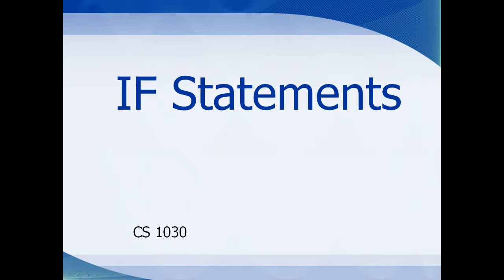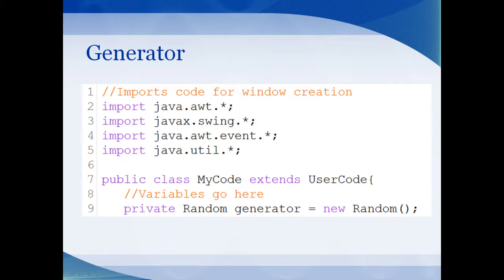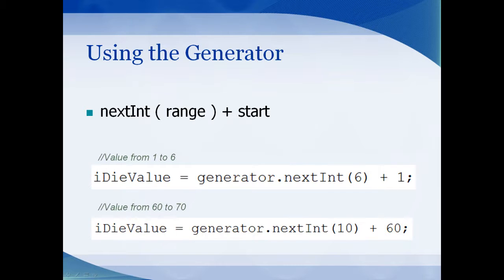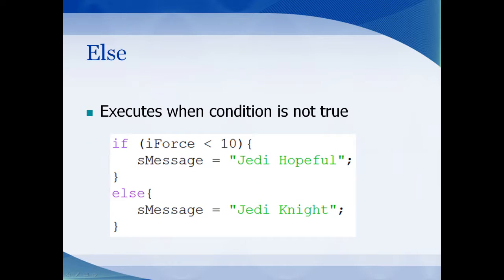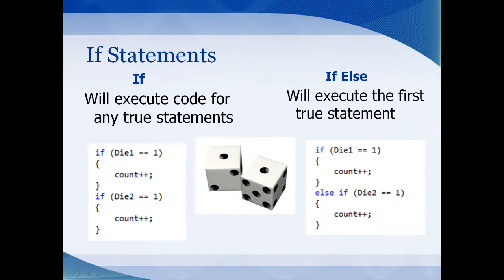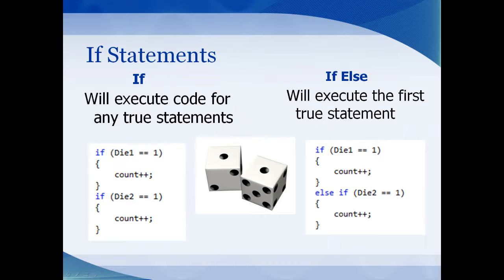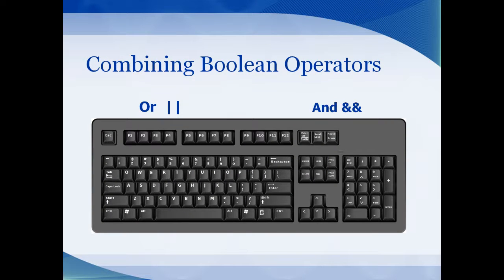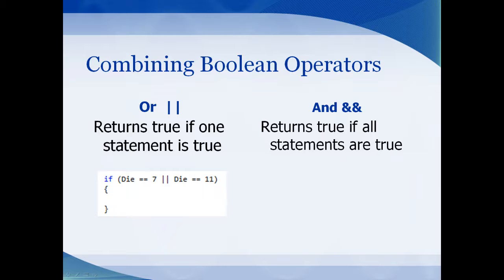If Statements Tutorial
Shows how to use random numbers and If statements in Java.